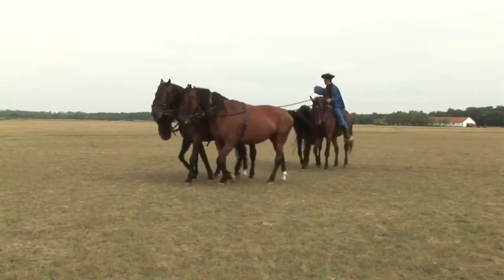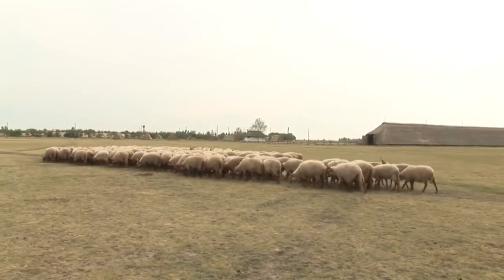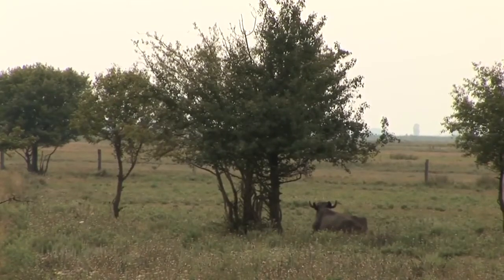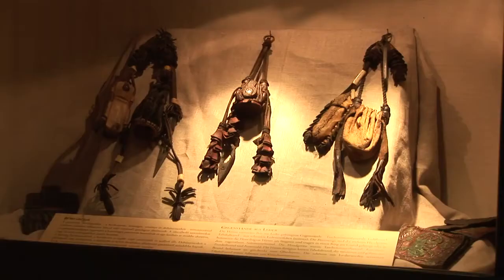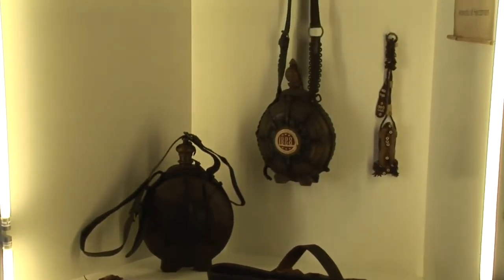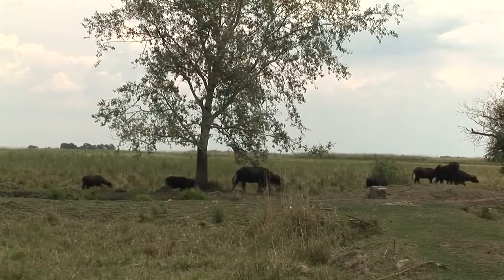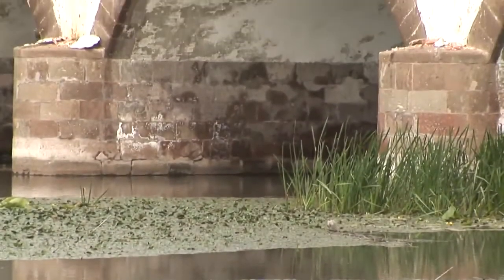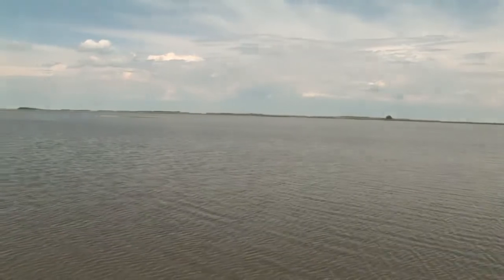Documentary of Hortobagy National Park - Hungary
Hello.
I am trying to show some famous and historical place.